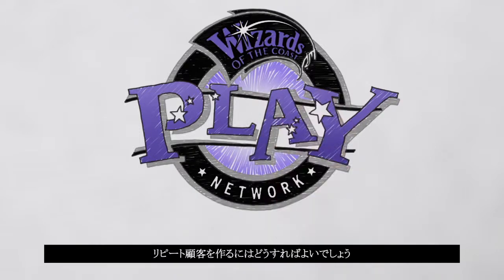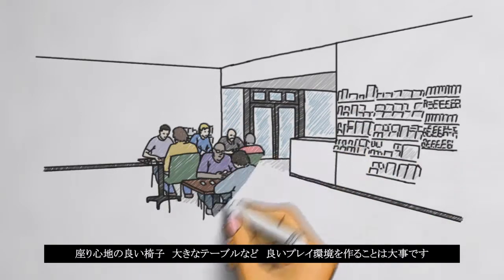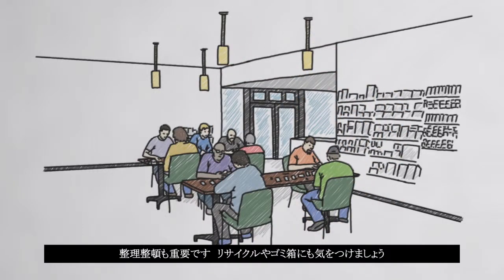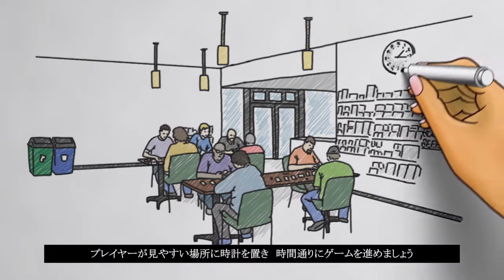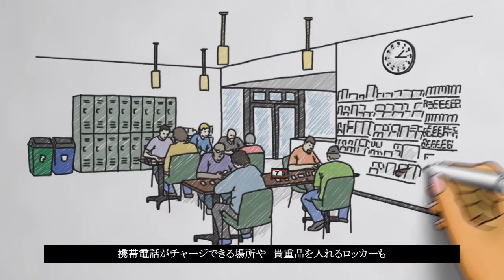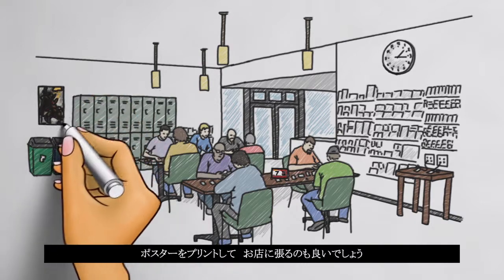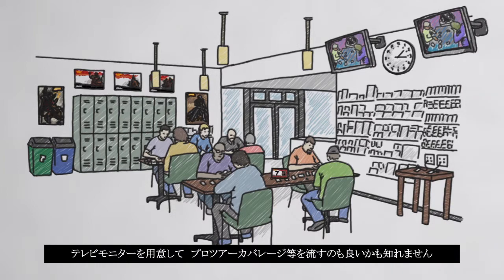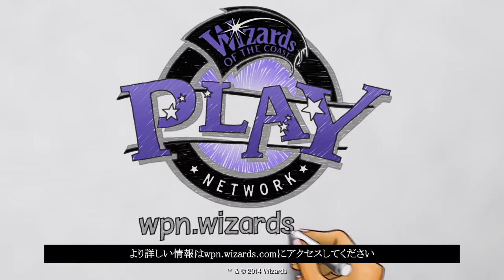Improve Your Playspace JP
Watch this short video for tips on playspace design!